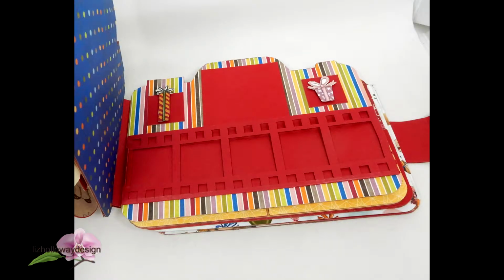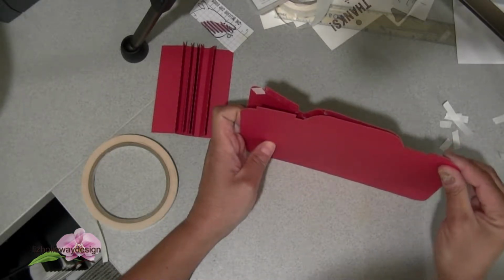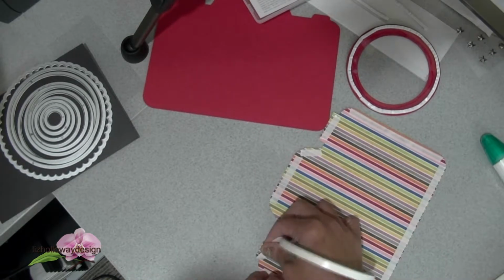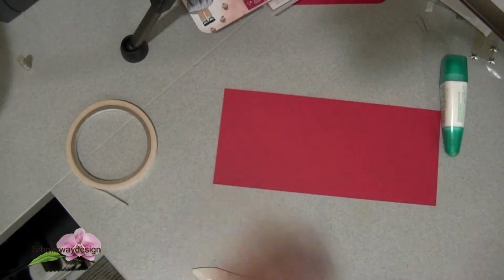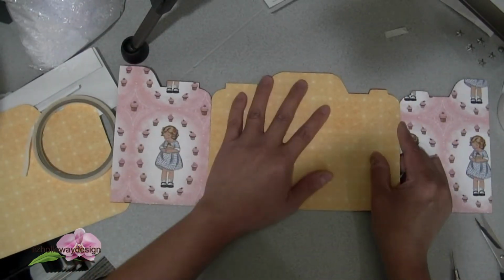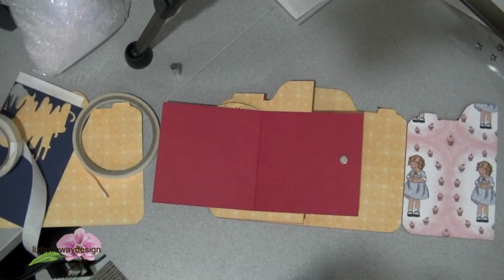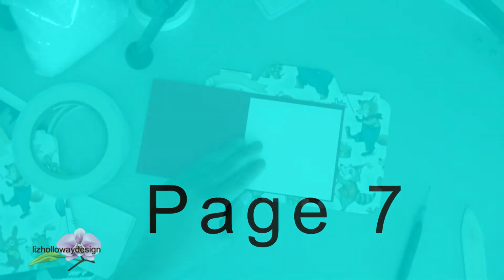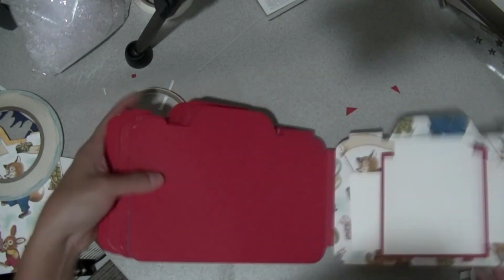Mini Camera Album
How to: assembly of the mini camera album